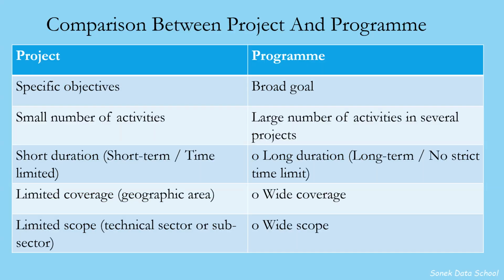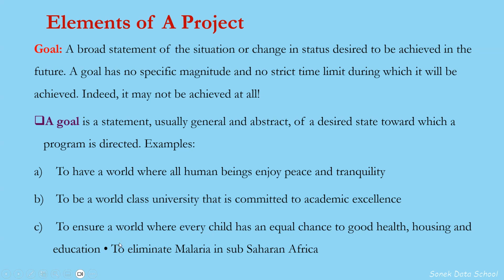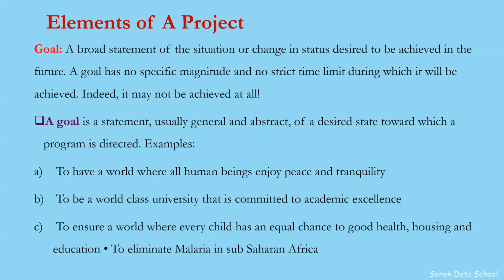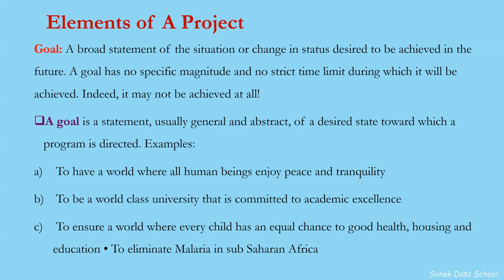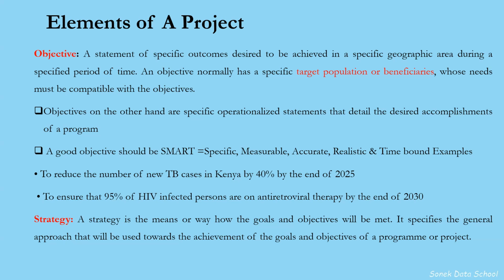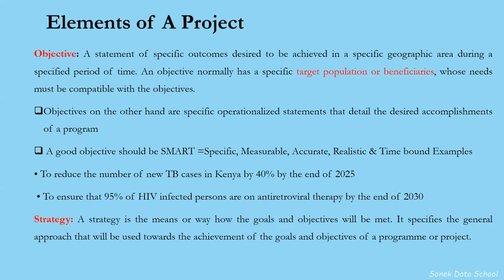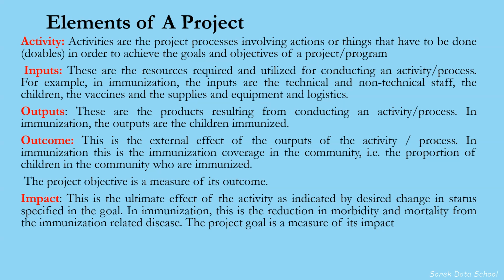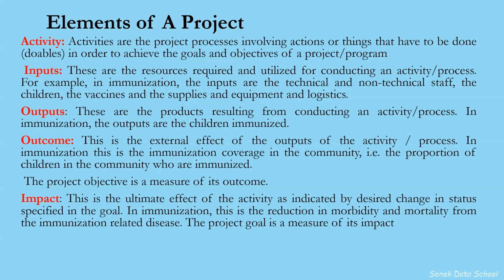INTRODUCTION TO PROJECT MANAGEMENT PART2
Difference between Project and Program